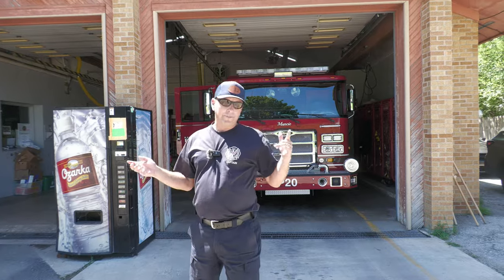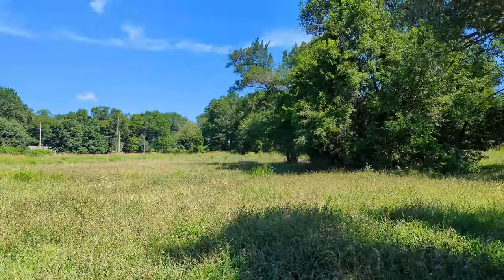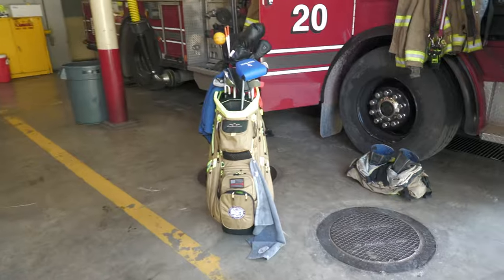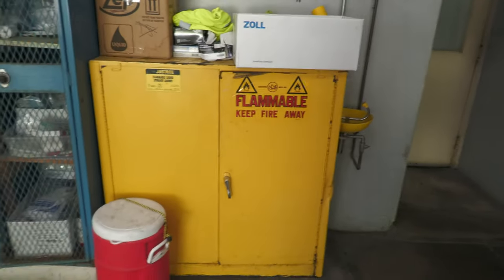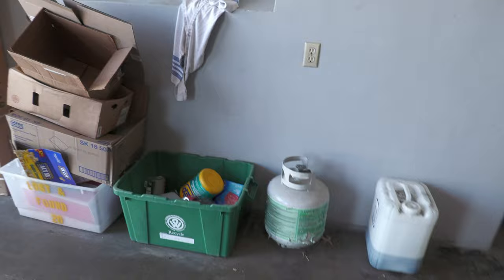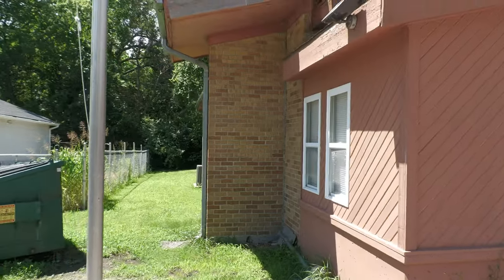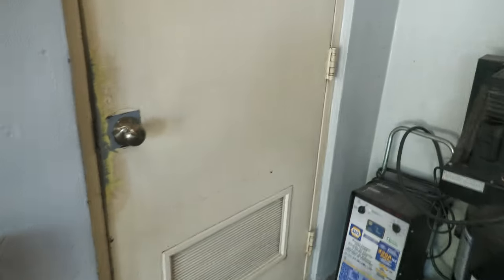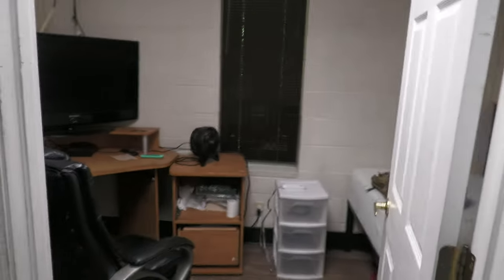Station 20 Tour | Kansas City Kansas Fire Department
This is the tour of Station 20 in Kansas City, Kansas.

In January 2020, I embarked on a journey to create a YouTube channel dedicated to raising awareness about critical issues facing firefighters, such as post-traumatic stress (PTS) and occupational cancer, all through the lens of the game of golf. My mission is to shed light on these challenges, as PTS is a very real struggle in the first responder community. My hope is to make a meaningful impact, reaching at least one person who can benefit from this message.

My name is Steve Pope, and I’ve proudly served as a firefighter with the Kansas City, Kansas Fire Department for 27 years and the Merriam Fire Department for 1 year. As an avid golfer, I’m excited to combine my love for the game with my commitment to raising awareness about these important issues.

Golf has been a source of joy for me, especially as I navigate my own experiences with PTS, which have affected my family life and daily coping. If you’re a firefighter, first responder, military member, or simply a golf enthusiast looking to join me on the course, I invite you to reach out. Together, we can foster connection, support, and understanding.